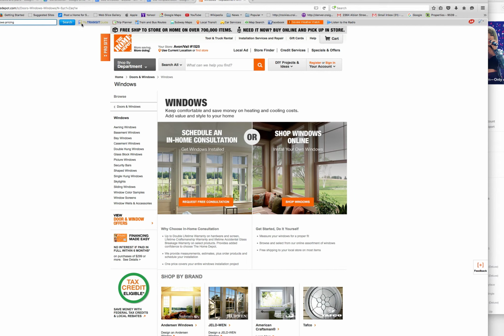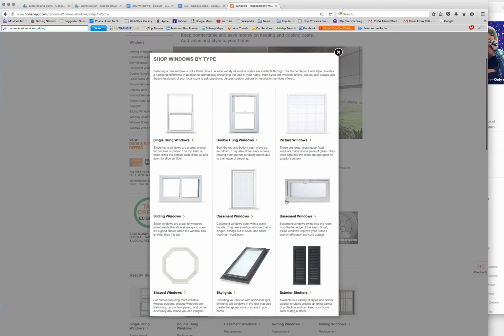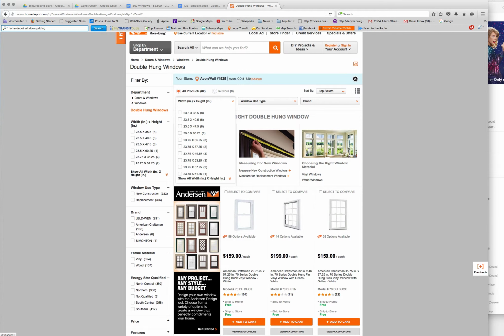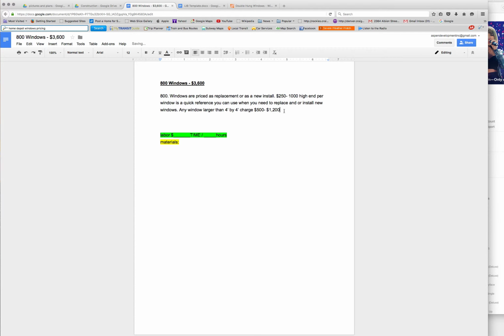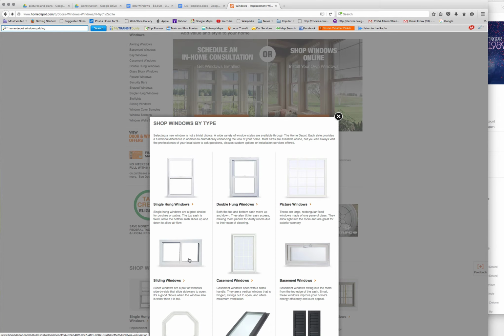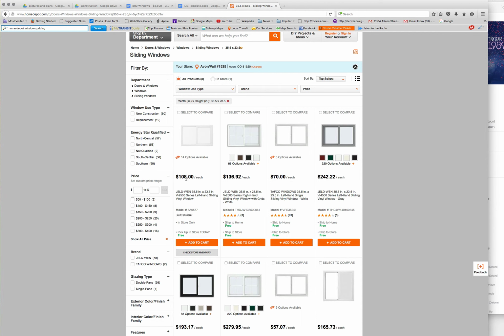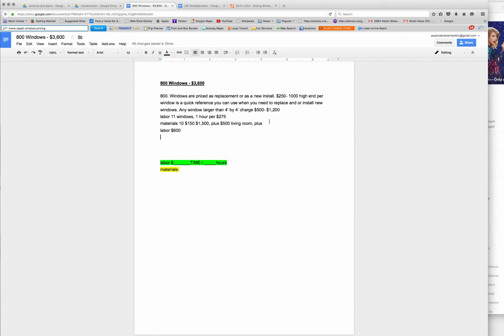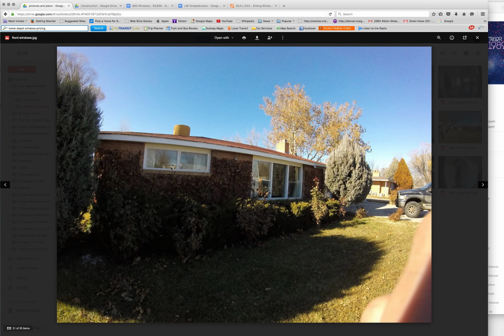Estimating 7 Windows 800 547 29 road